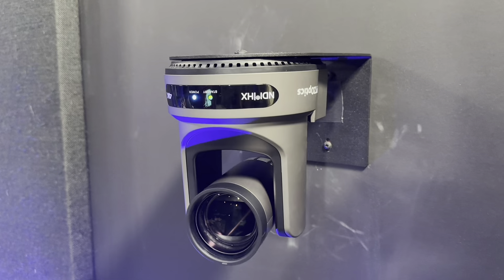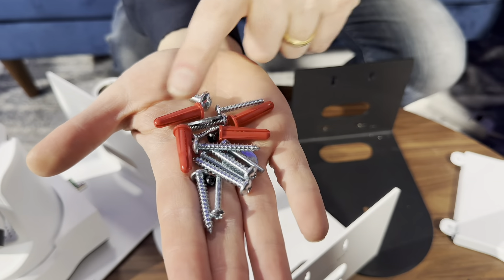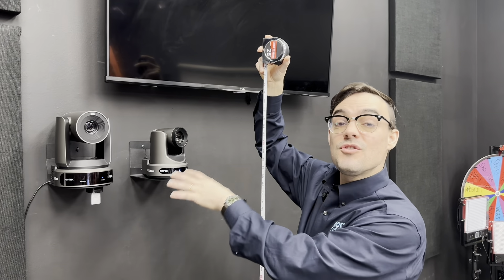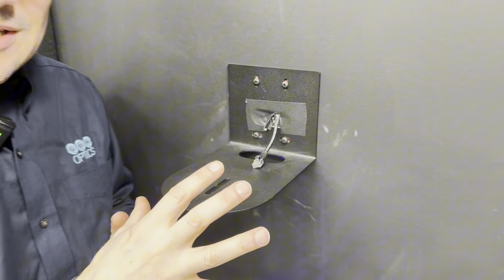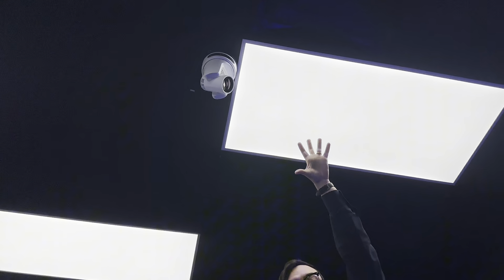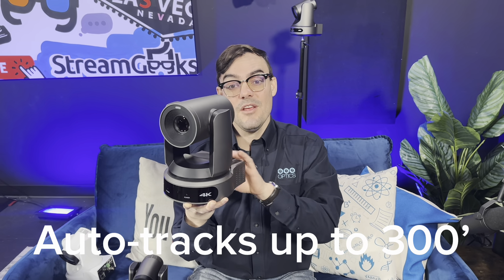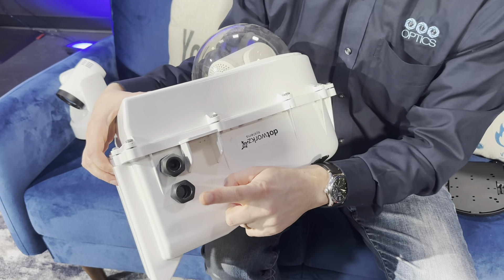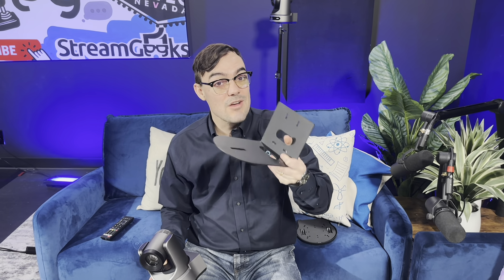PTZOptics Camera Installation Guide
Ready to elevate your video setup?

We've just released an installation guide for the PTZOptics Camera! Whether you're a tech newbie or a seasoned pro, our step-by-step video will make setting up your PTZ camera a breeze.

📦 From unboxing to the final tweaks, we cover it all: choosing the perfect location, mounting techniques, connecting to your network, and those crucial initial configurations. Plus, we've packed in some pro tips and troubleshooting advice to ensure your setup is flawless.

🌟 Don't miss out on elevating your video communications to the next level. And remember, if you hit a snag, our support team is just a message away!